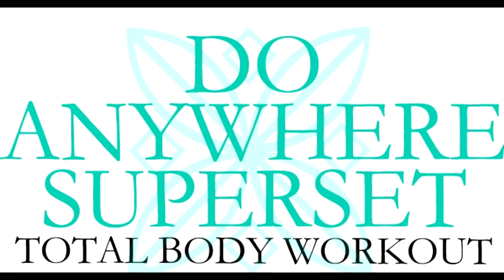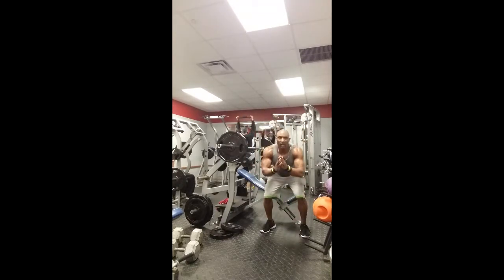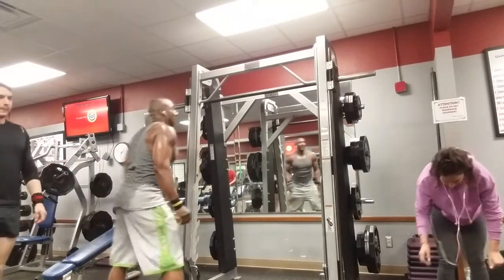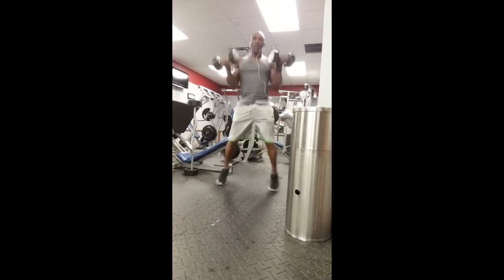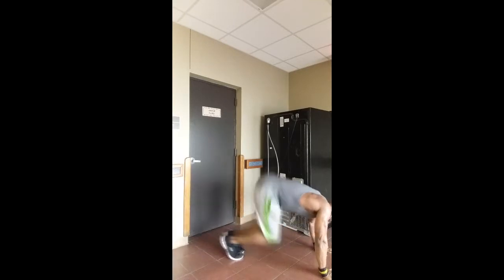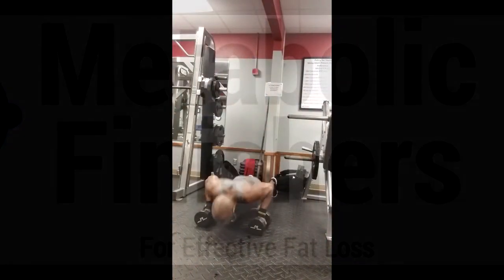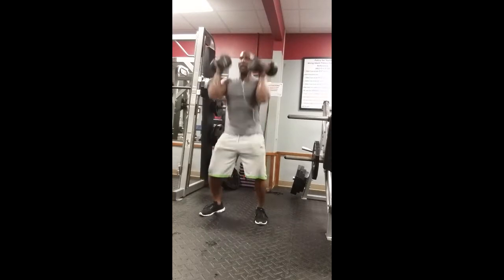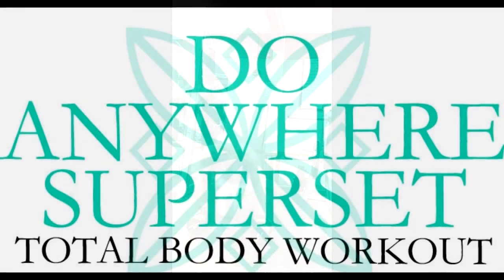crazy total body workout (APFT 300)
Army Fittest Soldier